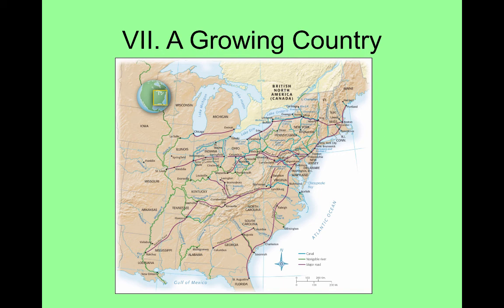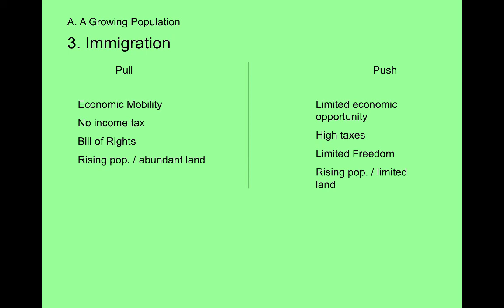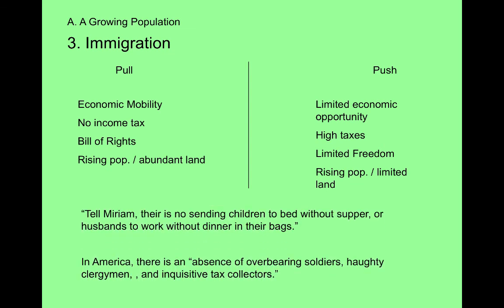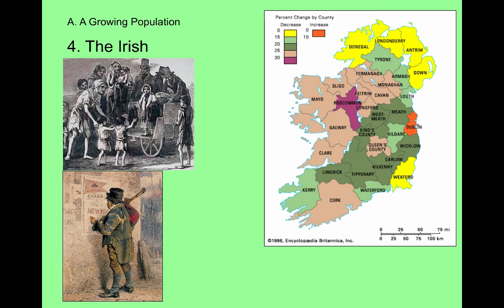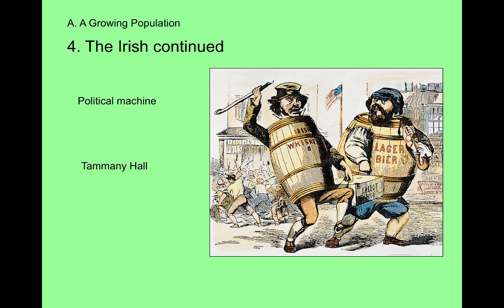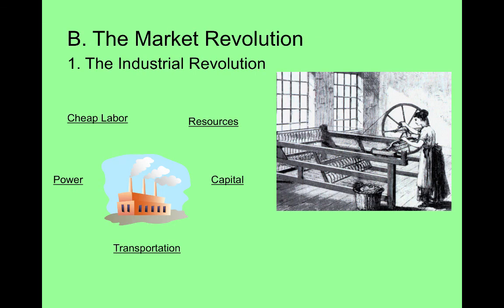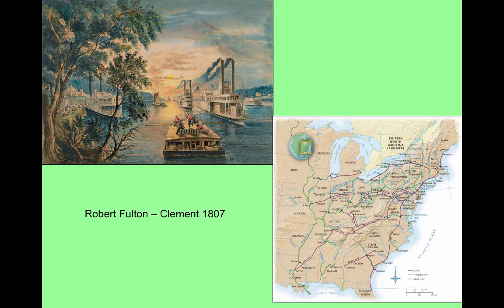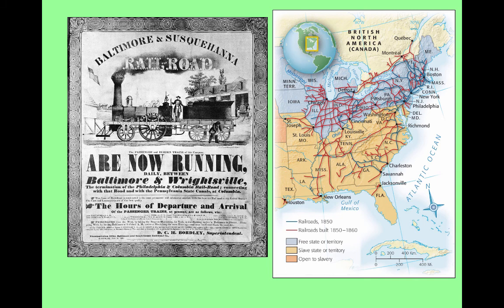PPT - A Growing Country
This lecture examines the Market Revolution or First Industrial Revolution in America from 1815 to 1850.

Table of Contents:

00:00 - VII. A Growing Country
00:49 - A. A Growing Population
01:36 - A. A Growing Population
06:29 - A. A Growing Population
10:07 - A. A Growing Population
12:43 - A. A Growing Population
15:41 - A. A Growing Population
20:15 - A. A Growing Population
21:04 - B. The Market Revolution
28:13 -
30:29 - B. The Market Revolution
34:22 - B. The Market Revolution
38:54 - B. The Market Revolution
40:20 -
48:09 - B. The Market Revolution
53:51 - B. The Market Revolution
55:30 -
57:48 - B. The Market Revolution
57:50 -
59:01 - B. The Market Revolution
01:05:43 - B. The Market Revolution